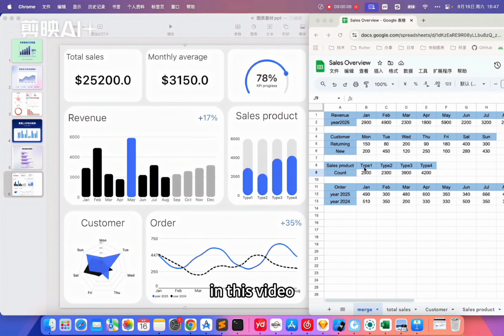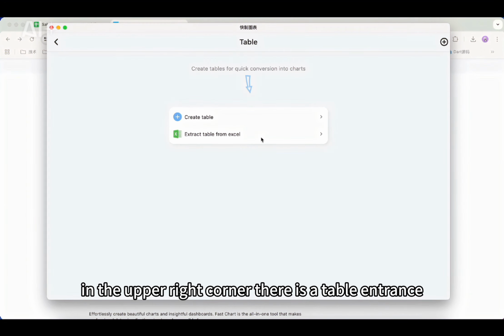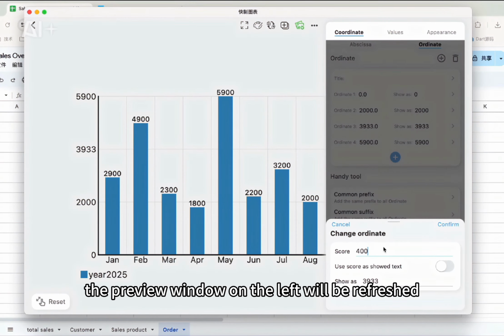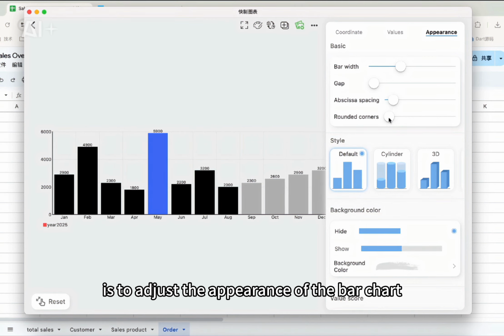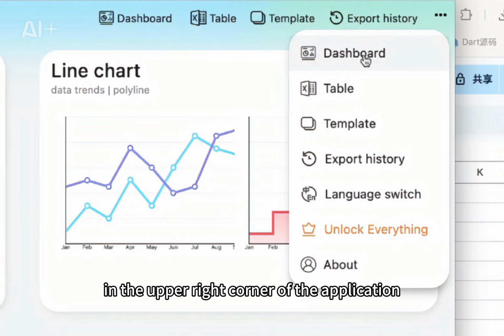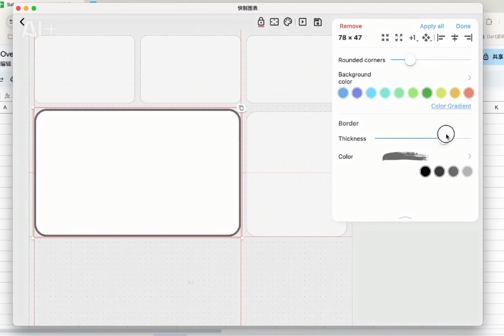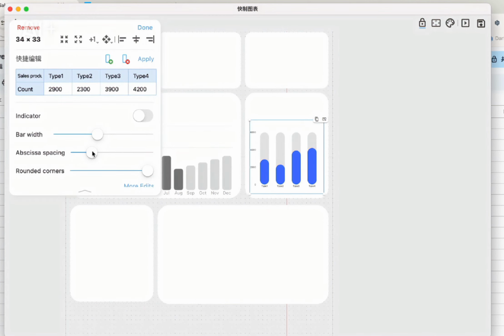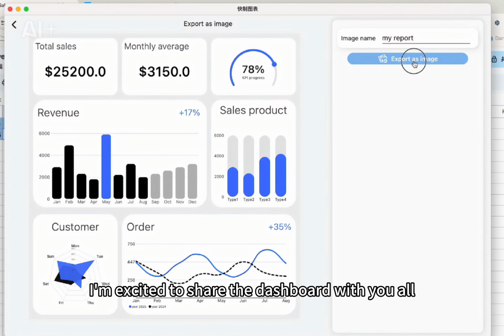Build an awesome chart dashboard in just 15 minutes. Even without using Excel.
In this video, I'll show you how to create an awesome chart-based dashboard in just 15 minutes.
I will present a sales dashboard for some products of my company.
Firstly, I will introduce what you need to prepare before starting.
Secondly, I will show you the way to convert the table sheet to a chart, the chart can be a bar chart, line chart, or radar chart.
Then I will show you how to combine all the charts and create an awesome dashboard.
 Finally, I will show you how to export the dashboard to your device.

What you can learn:
1. Know the powerful tools that can make charts and dashboards.
2. Get UI inspiration for making a dashboard.
3. Know how to create a beautiful chart without using EXCEL functions.

Chapters:
00:00 Introduce each step
00:56 Convert table to charts
02:43 Make a dashboard
04:48 Export the dashboard

The Tool that this video mentioned:
Fast Chart